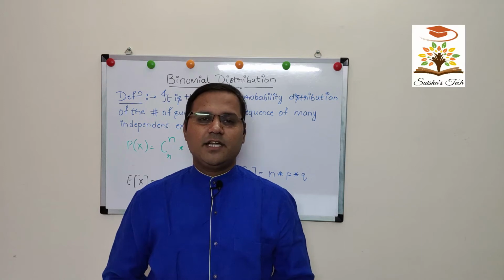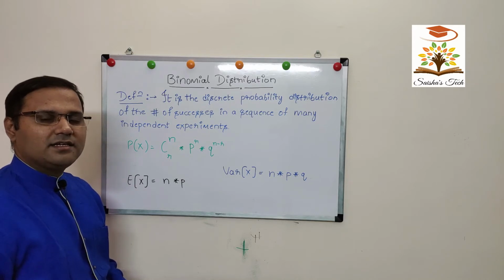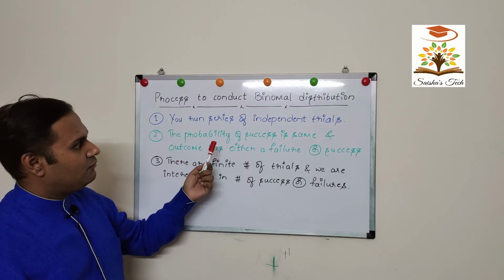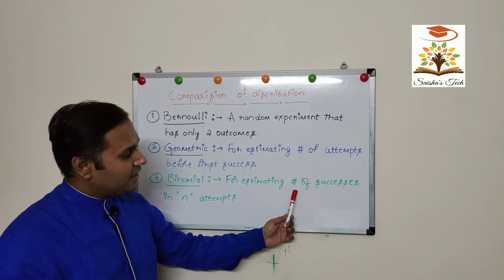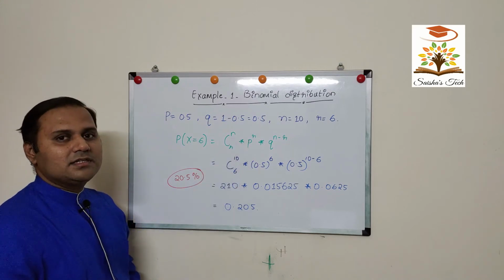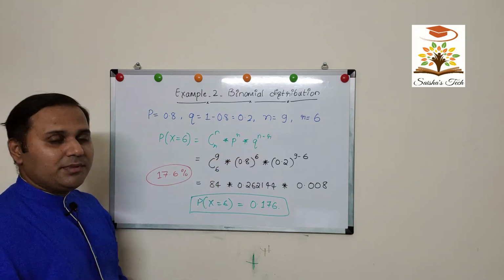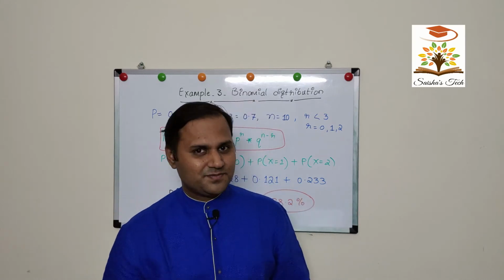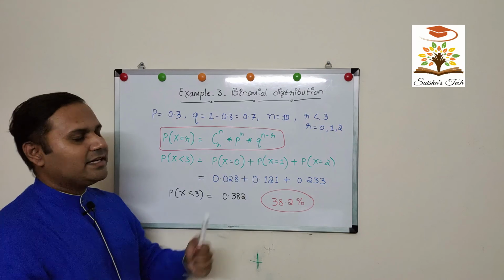Binomial Distribution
Hello, this is Amogh Kaliwal, in last video we understood key assumptions which we consider to conduct distribution, definition of Geometric Distribution and its applications on few examples and in today’s video we will understand key definition of Binomial Distribution, comparison of Binomial distribution with other distribution and its applications on few examples.